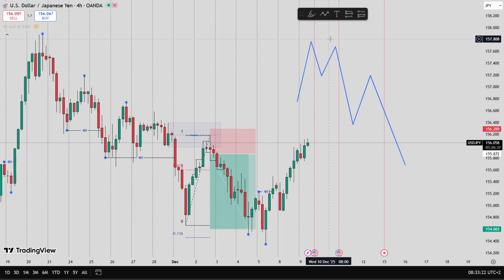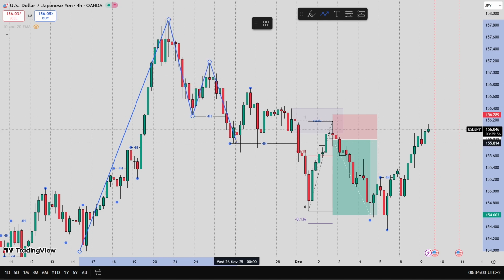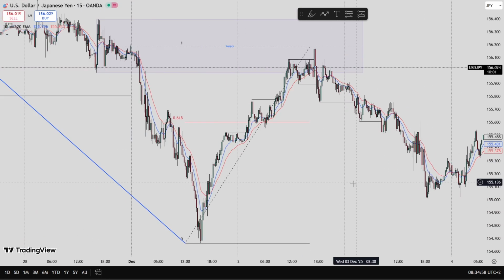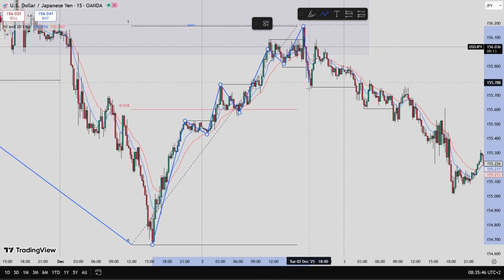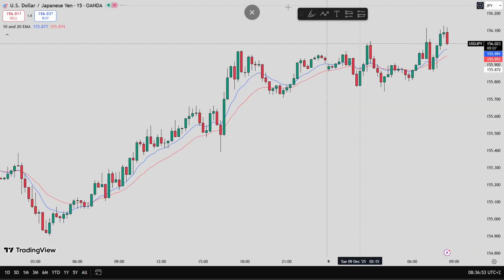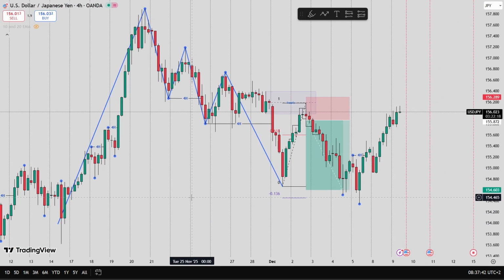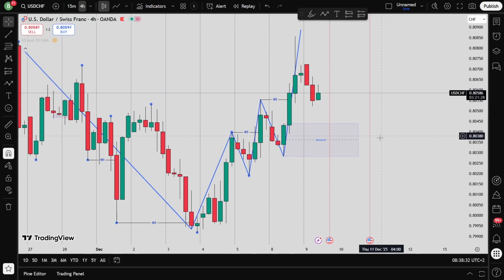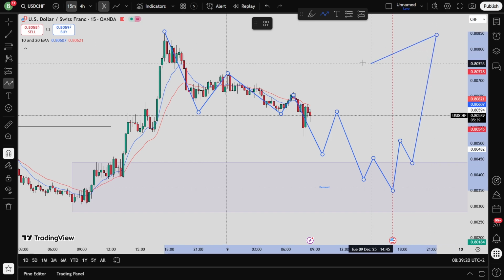USDJPY Trade Breakdown – Here’s Why I Took This Setup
In today’s video, I break down a clean USDJPY trade using my 4H 📈 and 15-minute ⏱ top-down analysis.
I’ll take you through the full process — from analyzing the higher-timeframe market structure 🏗️ and identifying the right demand/supply zones 🧱, to making the trade with proper risk management ⚖️.

I am not a financial advisor, and nothing in this video should be taken as financial advice or a trade signal.
Trading forex and indices involves risk, and you should only trade money you can afford to lose.
Always backtest, practice, and build a strategy that fits your personality.